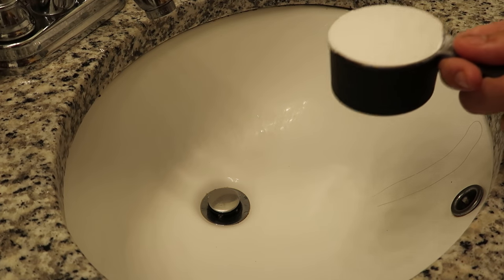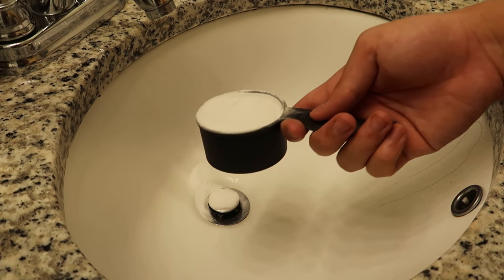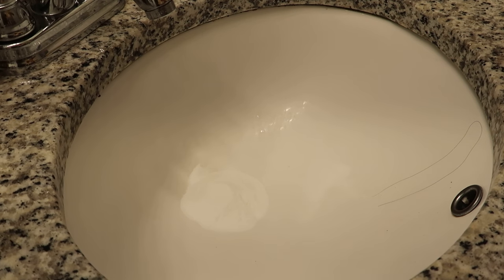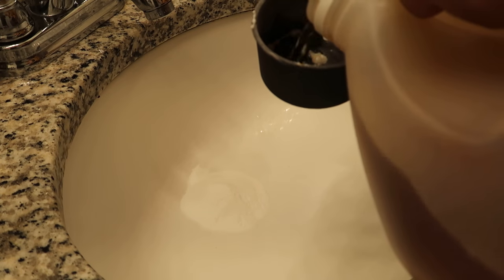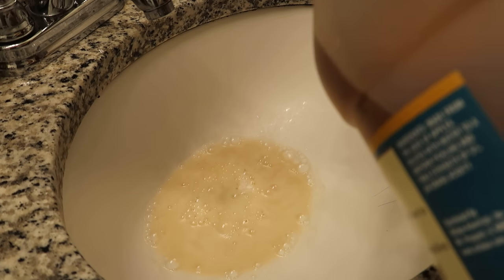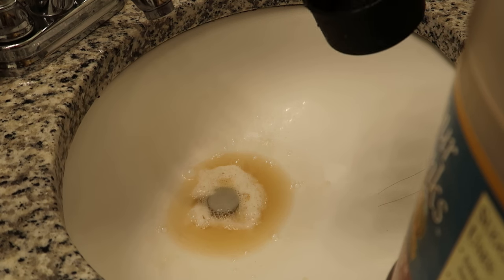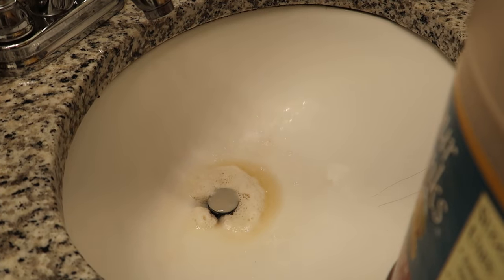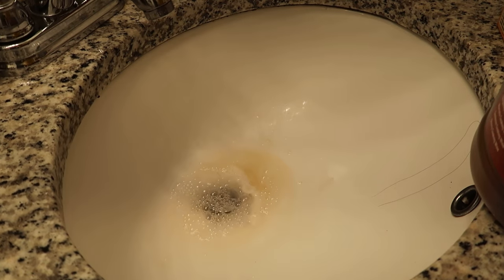How To Unclog/Clean Your Bathroom Sink Drain or Any Drain! QUICK AND EASY! (Baking Soda and Vinegar)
This works for any sink drain or bathtub drain! It cleans out the gunk in your sink or bathtub drain! **Note this is only for minor clogs, as major clogs will require more work, I posted the video link in the comments! :)

And by the way, It's supposed to be a 1:1 part of baking soda to vinegar as in 1/2 cup baking soda and 1/2 cup vinegar and for the bathtub you can do 1/2 cup baking soda and 1/2 cup of vinegar as well
I also recommend using white vinegar.

Check Out This Video If Your Sink Is Still Clogged! This method from the video ALWAYS works

Follow Me and Like My Pages On!